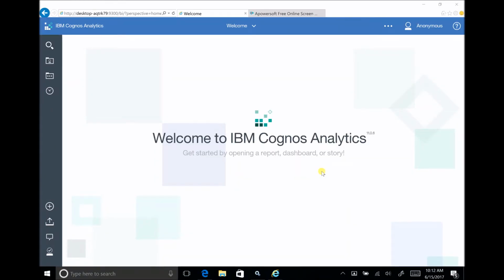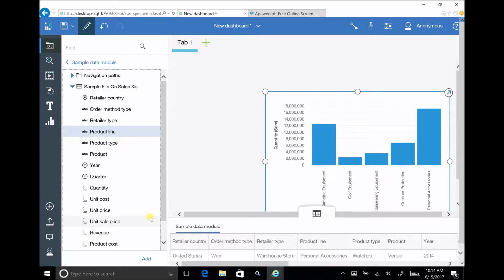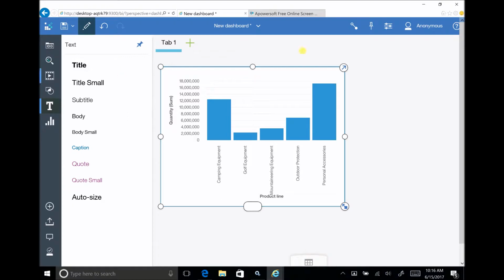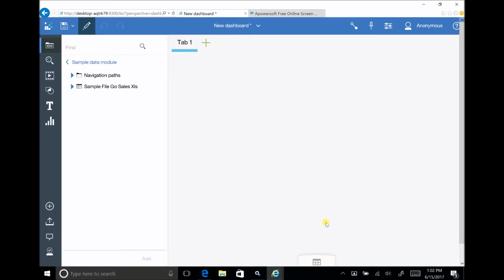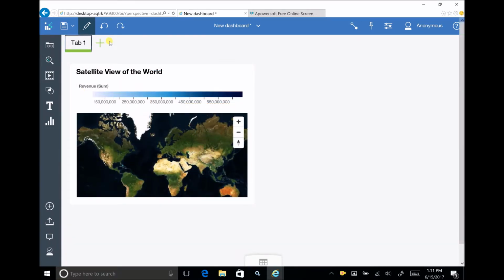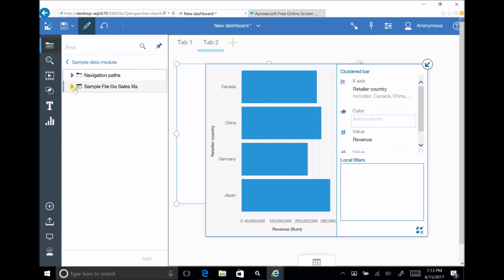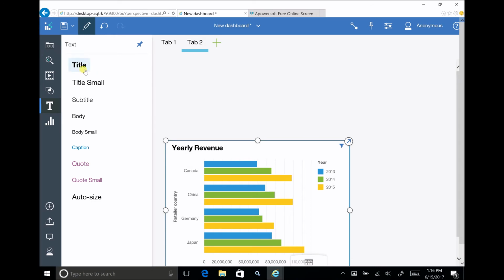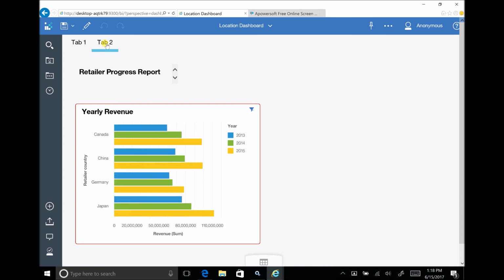IBM Cognos New Dashboard Feature